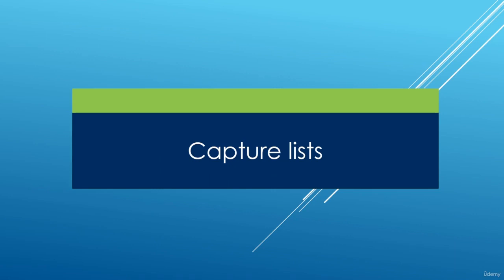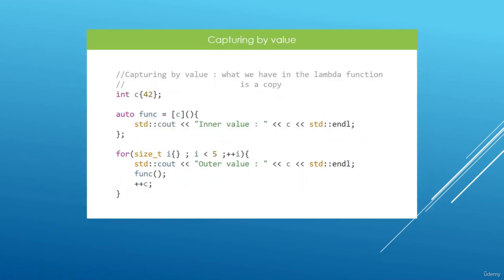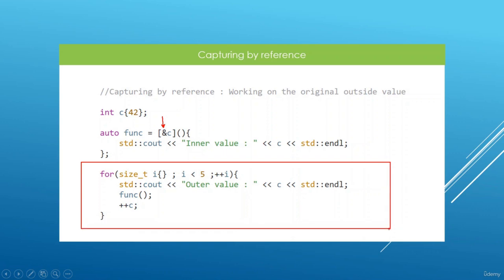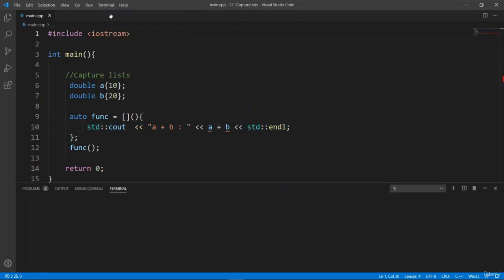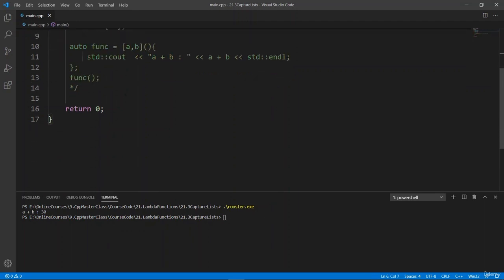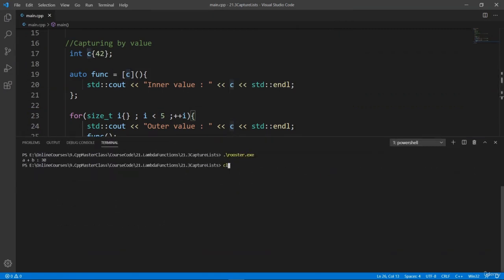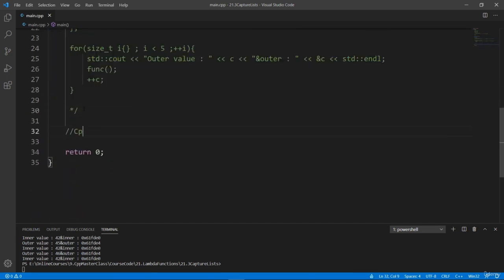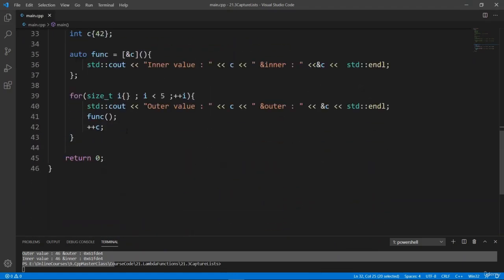003 Capture lists